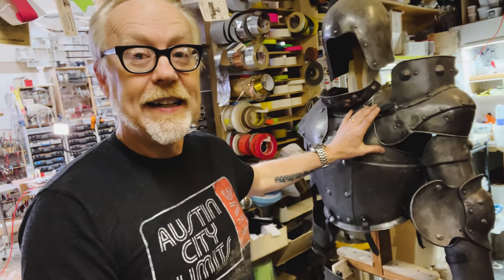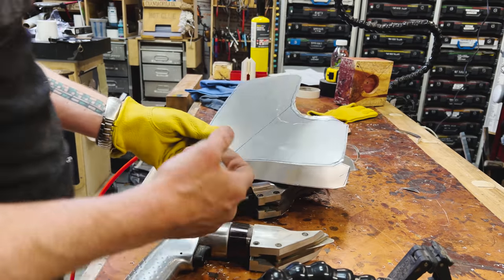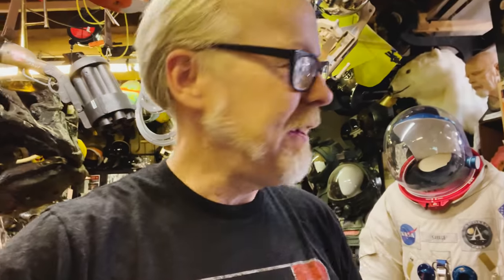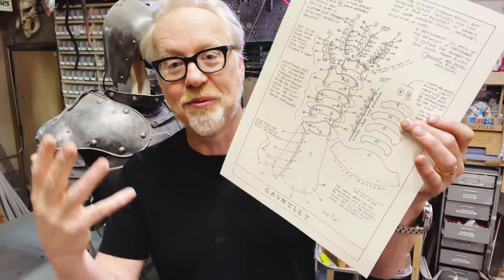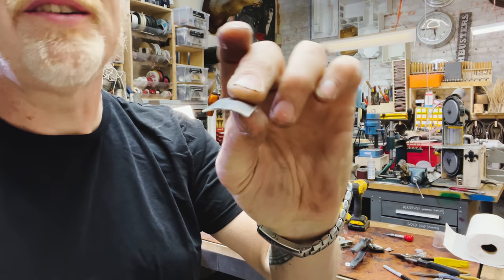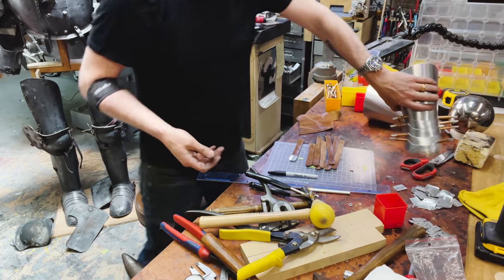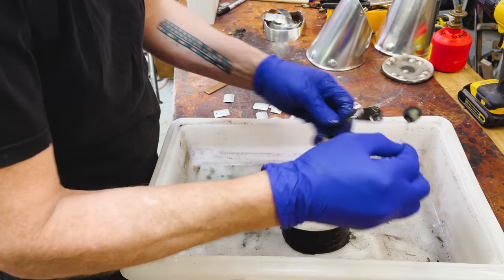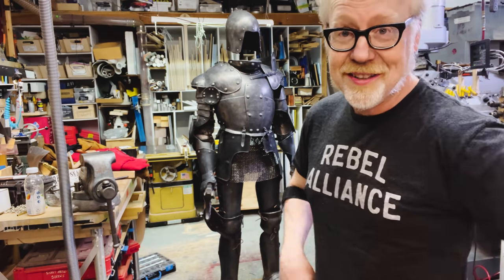Adam Savage's One Day Builds: Excalibur Henchmen Armor!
Among Adam's armor collection is another suit made by master armorer Terry English for the film Excalibur: one made for the villain Mordred's lead lieutenant. But this armor is missing key pieces from its ensemble, and Adam recalls his training from Terry to rebuild those parts and chemically darkens those parts with Aluminum Black to match the original armor.

Shot by Adam Savage and edited by Gunther Kirsch